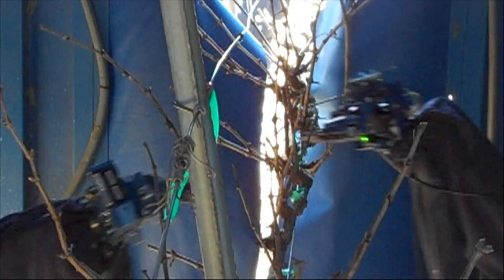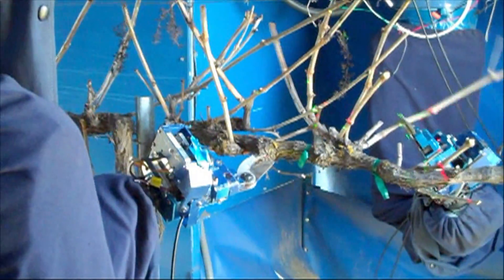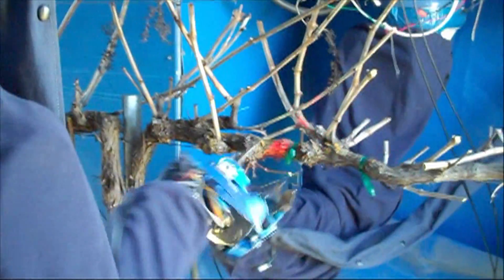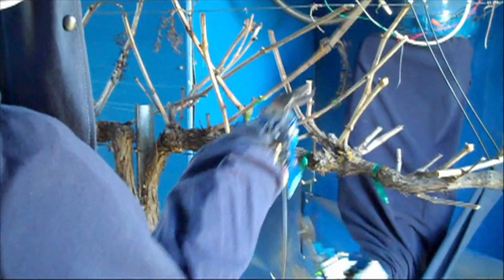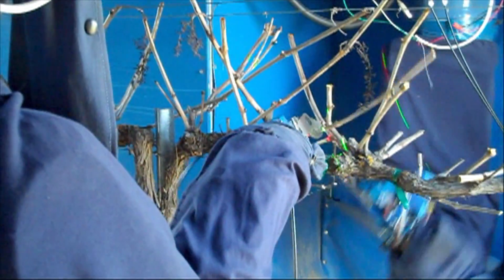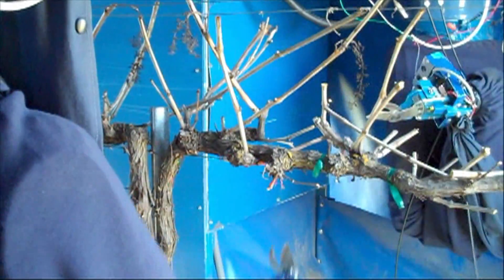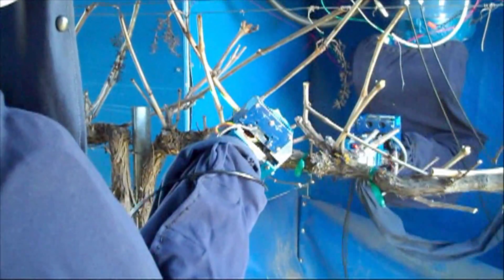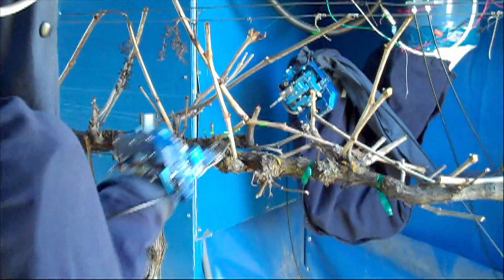Peter Hirst: Apples and Robots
In this piece produced for the Purdue zipTrips show "Plant Science: The Green Machine" Peter Hirst, from Purdue's Horticulture department, discusses how a plant scientist who studies the growth of apples can find himself building robots!